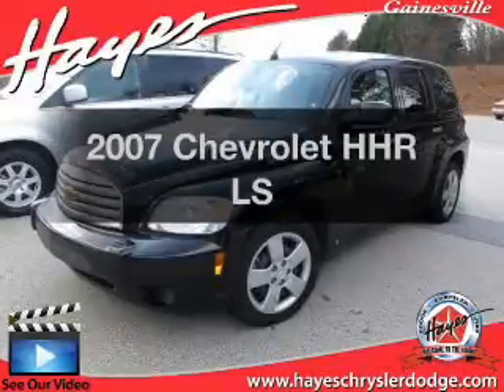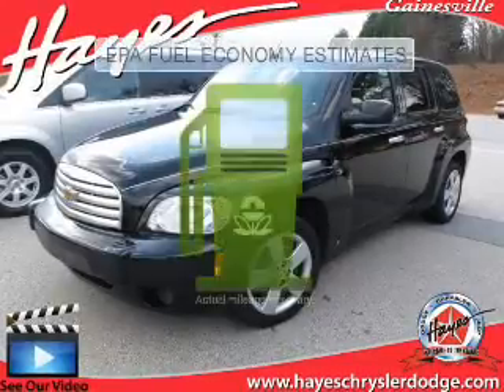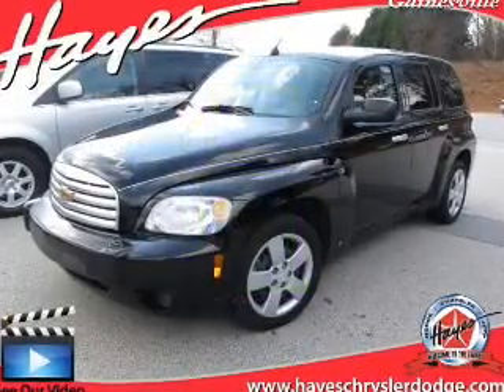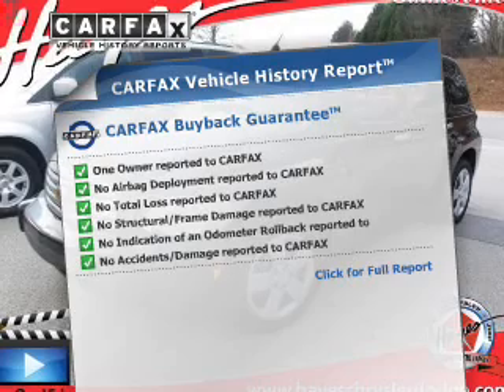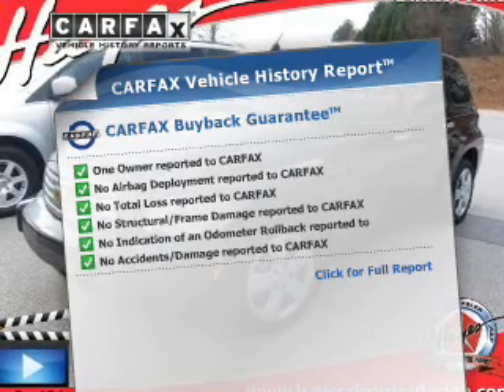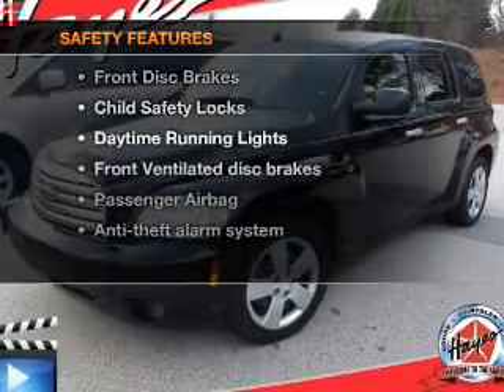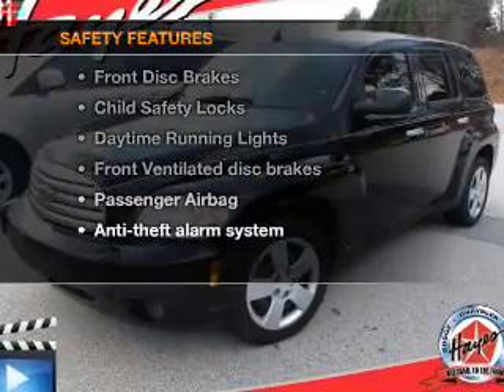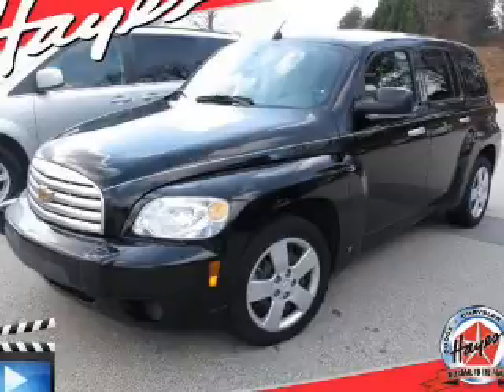2007 Chevrolet HHR - Gainesville GA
Year: 2007
Make: Chevrolet
Model: HHR
Trim: LS
Engine: 2.2 liter inline 4 cylinder 16 valve
Transmission:
Color: Black
Mileage: 87369
Address:
3115 Frontage Rd